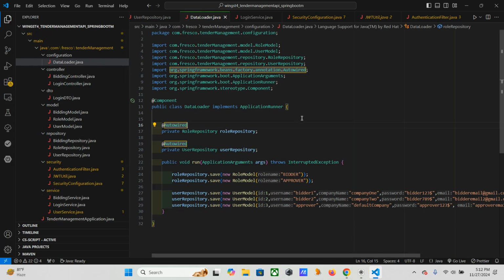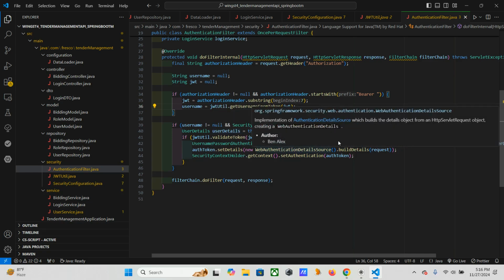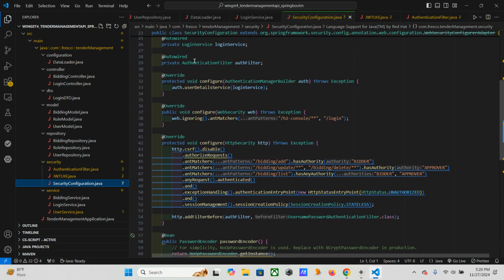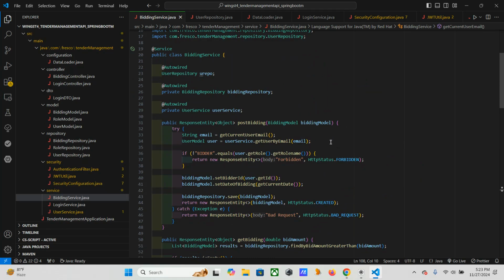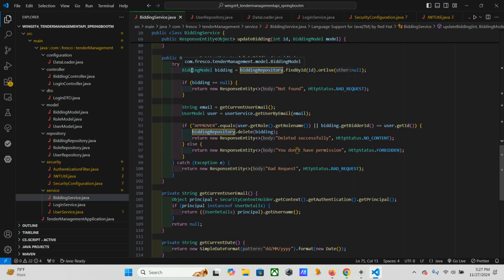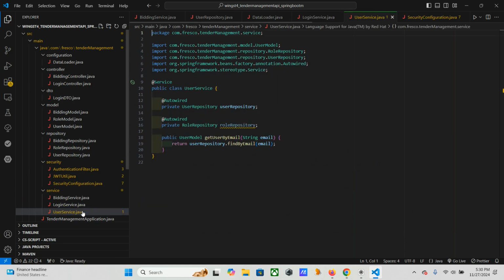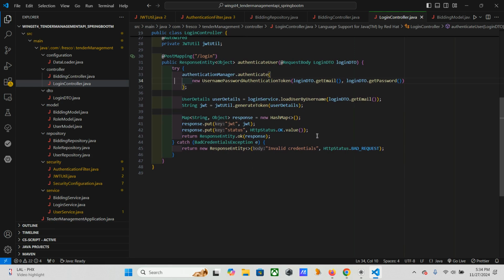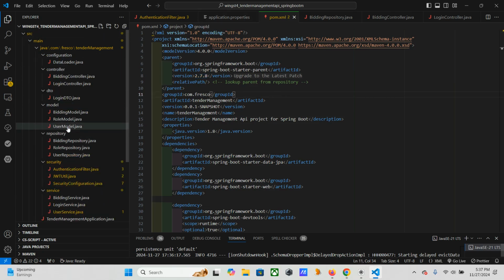Tender Management API | 78718 | T4 Spring boot Handson Code Explaination Video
🌟 Hello TCS Team!

In this video, I provide a detailed overview of the 78718 JWT Spring Boot Course, which is aligned with the T4 Spring Boot Main Exam for Wings 1. This course includes coding implementations in Spring Boot Version 2.3.3. 🛠️